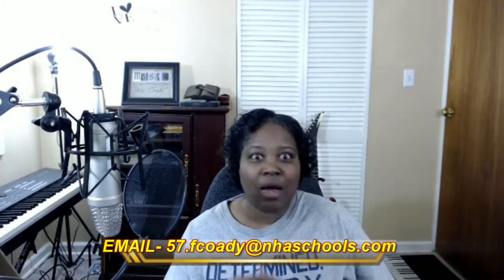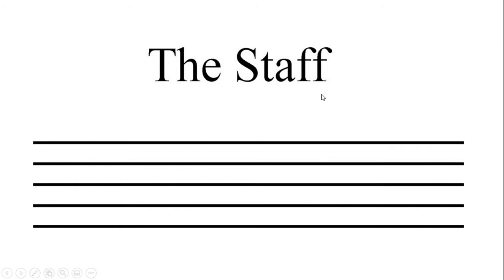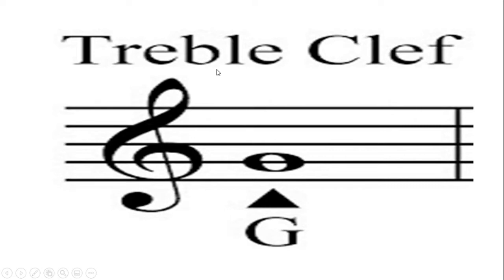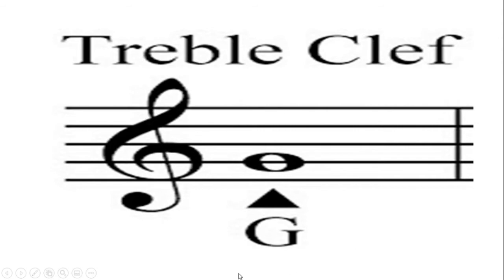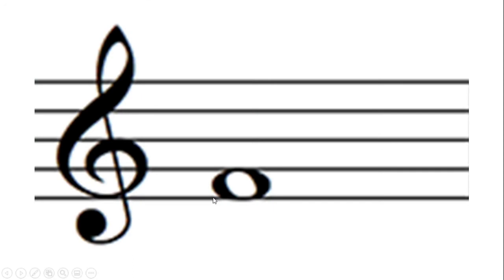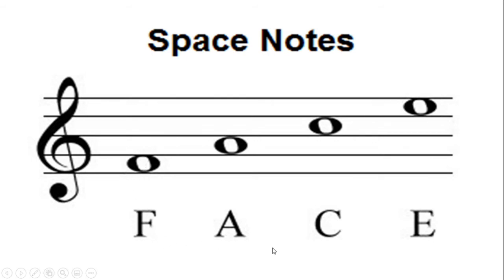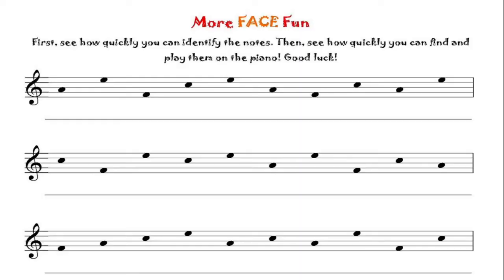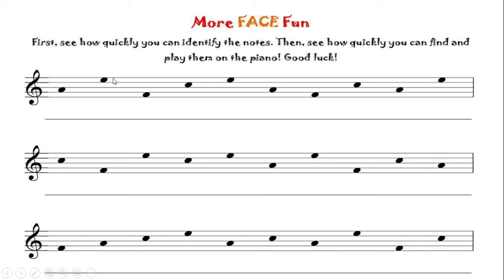music class spaces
This is tutorial on how to read notes on the staff.